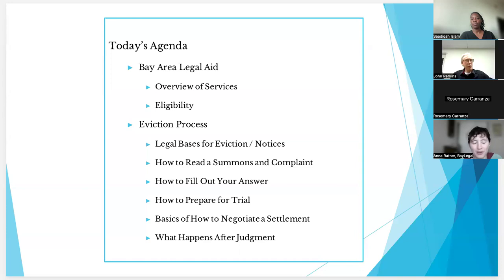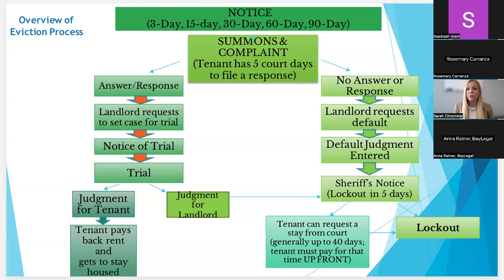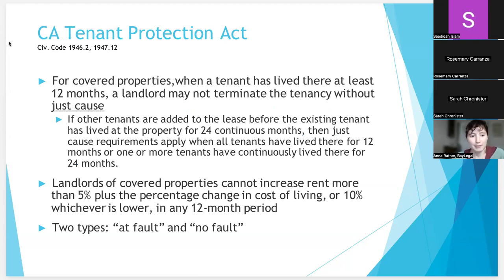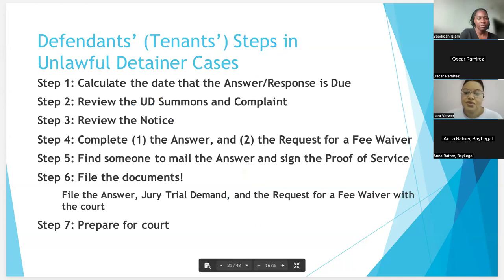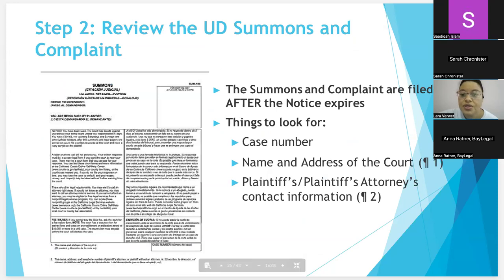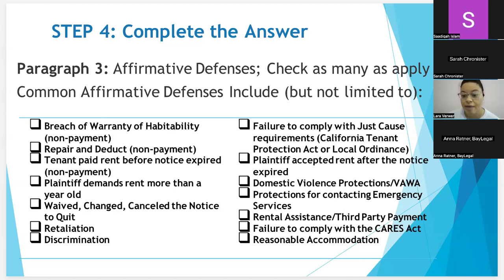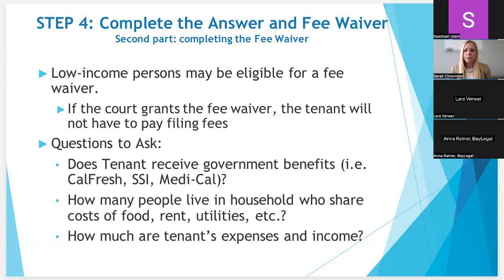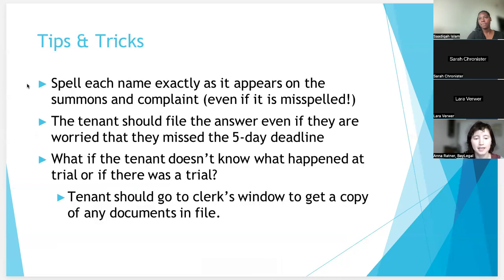Santa Clara County CoC Training Fair Housing and Tenant Rights Part 3: Eviction Overview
Bay Area Legal Aid and Homebase provided live training on Eviction Process from the notice stage to trial and what can happen after trial. Please note that while some of the information provided during this training applies generally across California, most of it is specific to Santa Clara County.